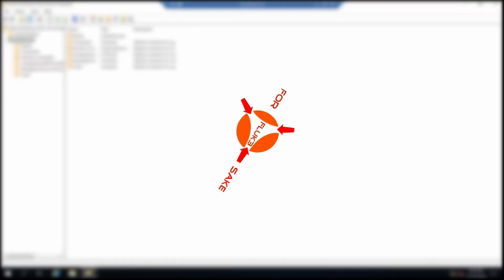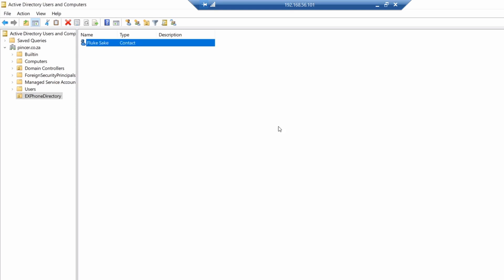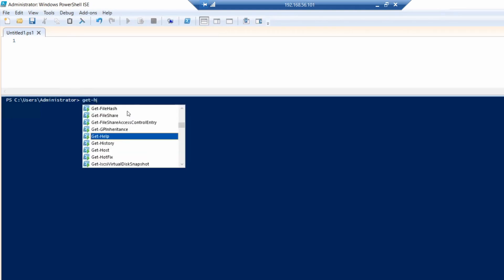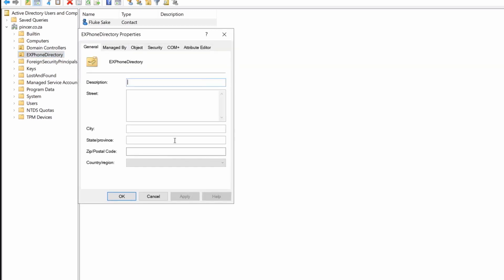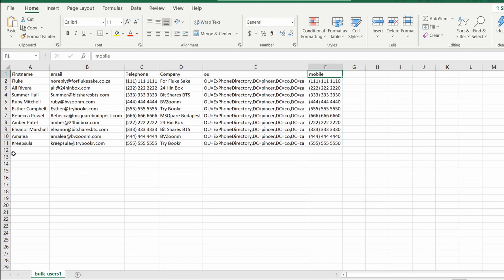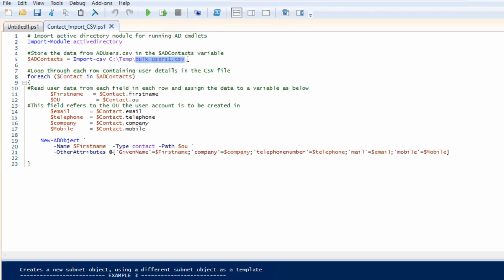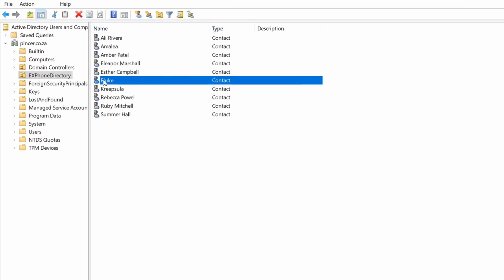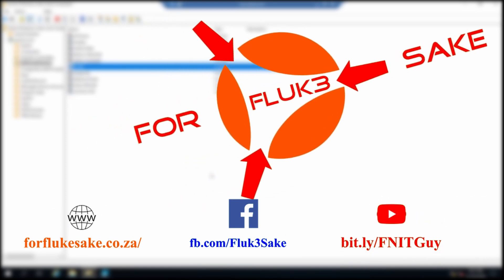Effortlessly Import Bulk Active Directory Contacts with a PowerShell Script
Learn how to use PowerShell to import Active Directory contacts in bulk, streamlining the process and saving you time. In this tutorial, we'll walk you through the steps to create and run a script that will automate the import process.

Using the New-ADObject we script with PowerShell to import a bunch of External contacts into the Active Directory

Artist: QREK
Title: Blue eyes